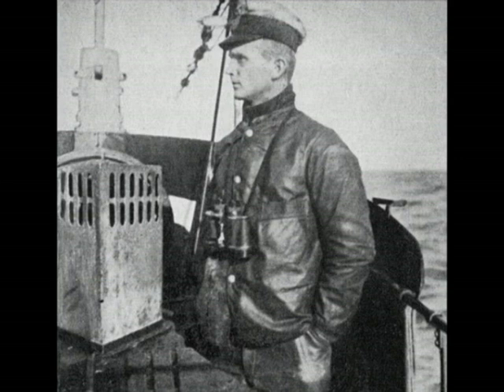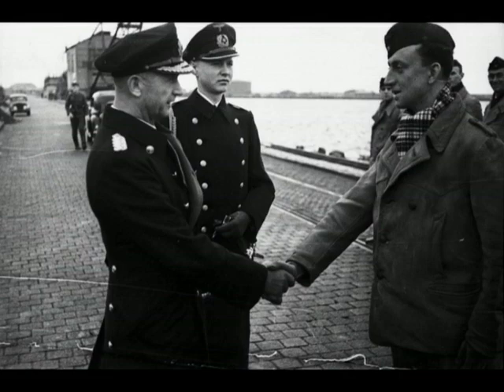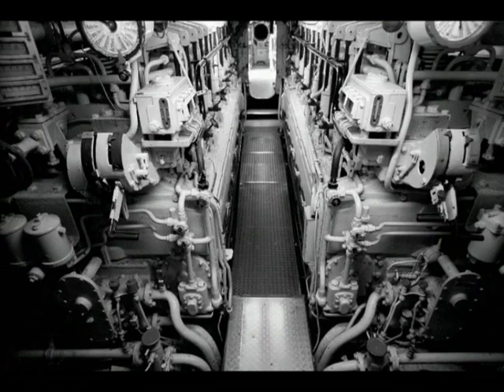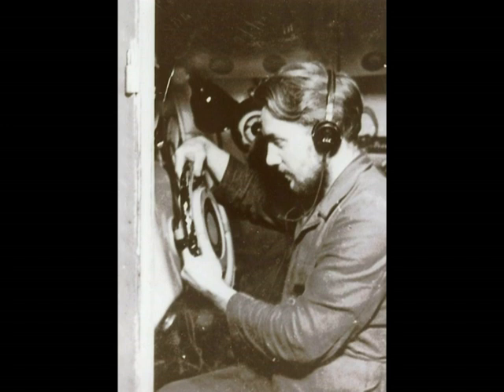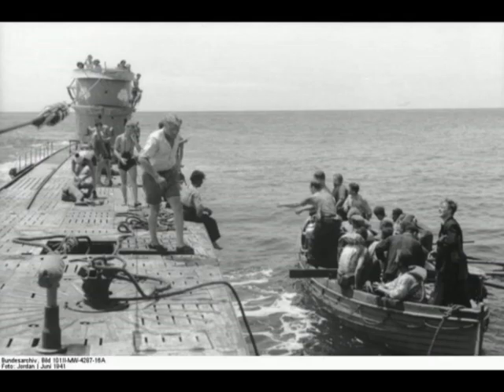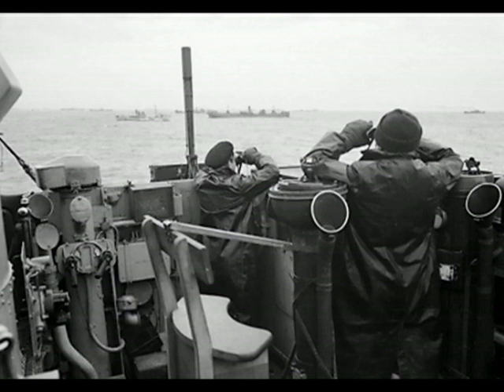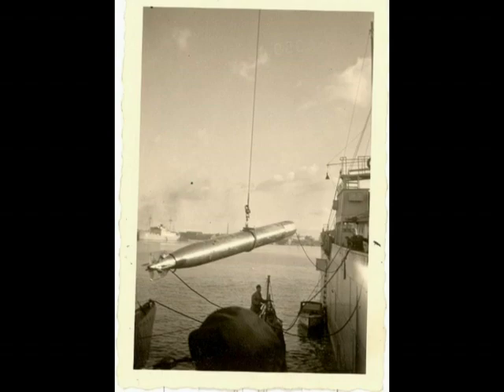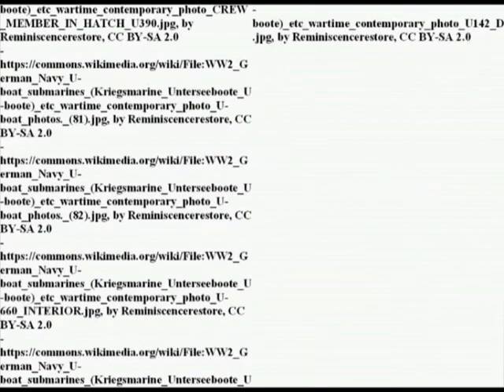German U-boats: scourge of the Atlantic (1939-1945)